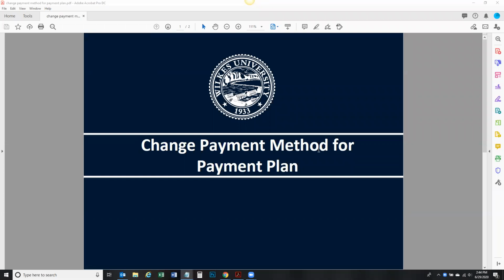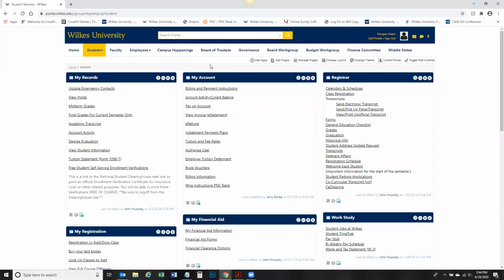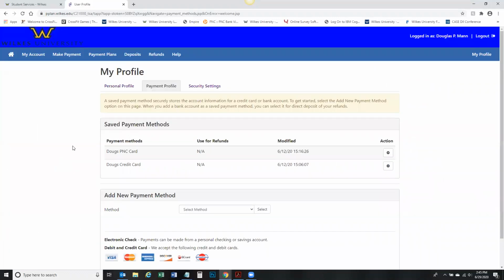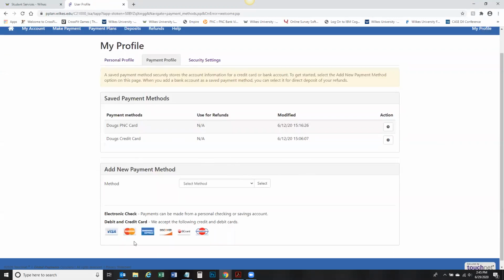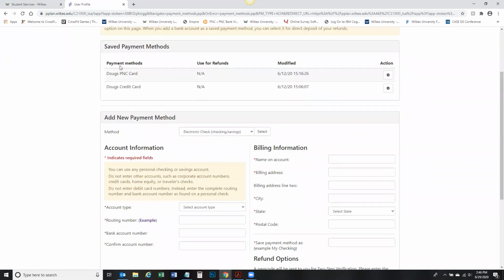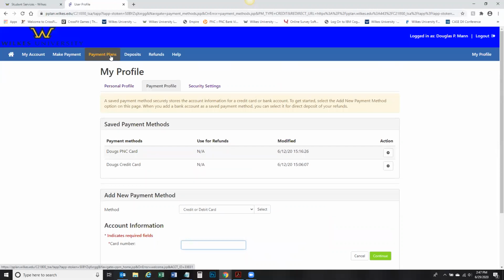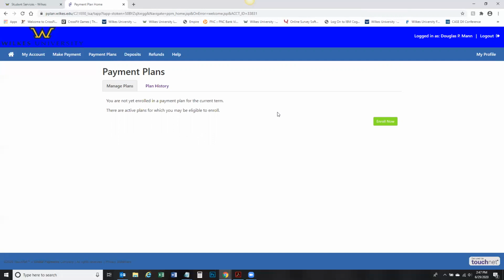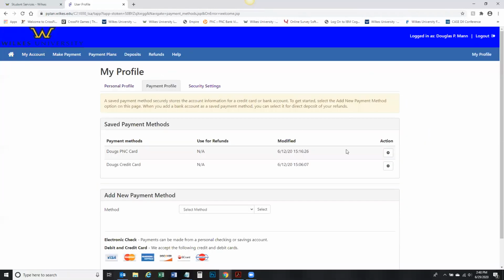Wilkes billing tutorial: How to change your payment method for payment plan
Video instructions on how to change your payment method for a payment plan in your profile on the Wilkes University website.